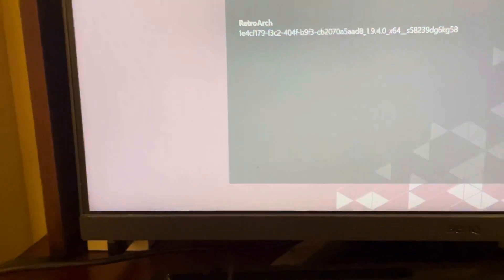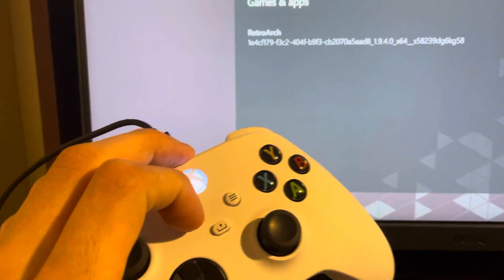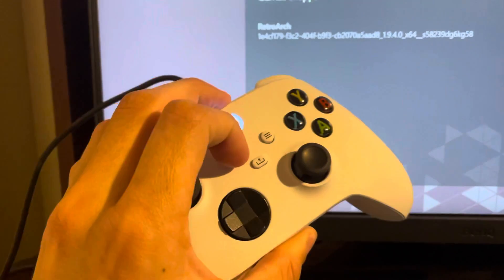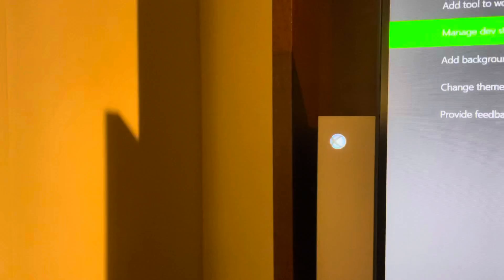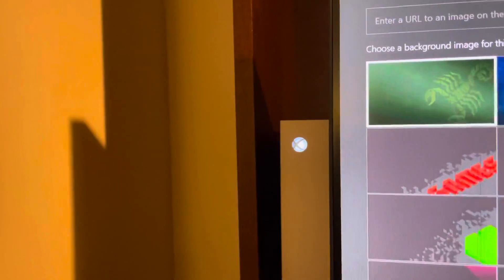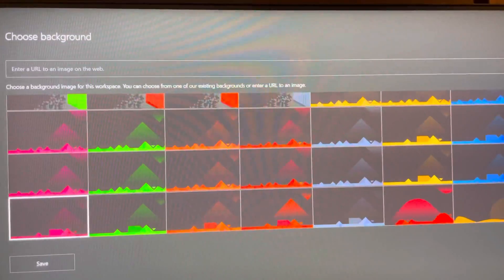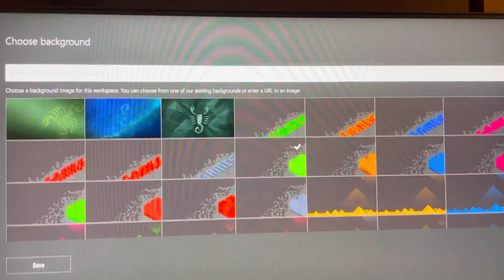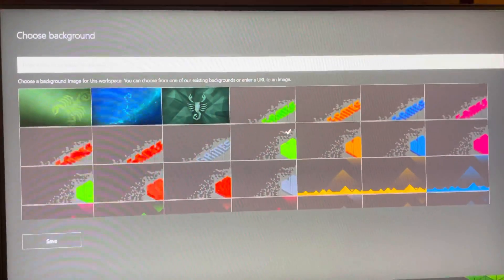Xbox Series X/S: How to Change Background Image Tutorial! (Dev Mode) 2021